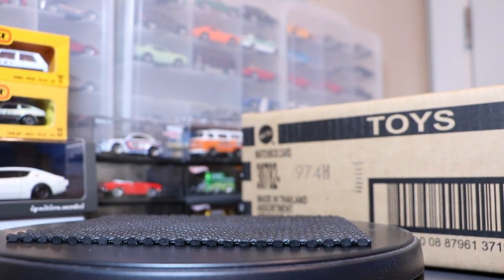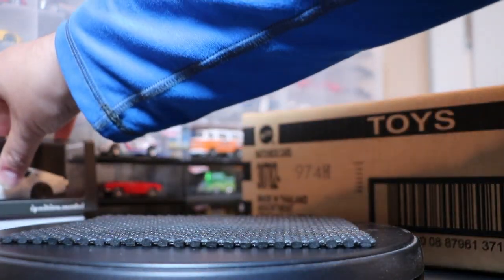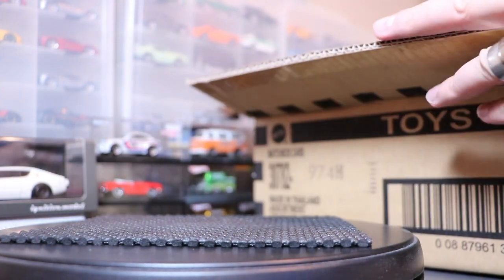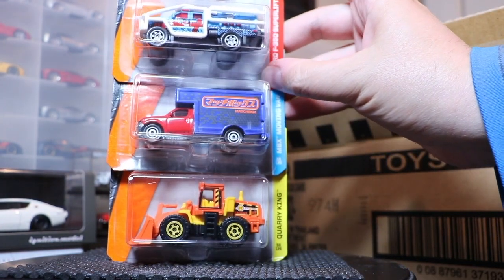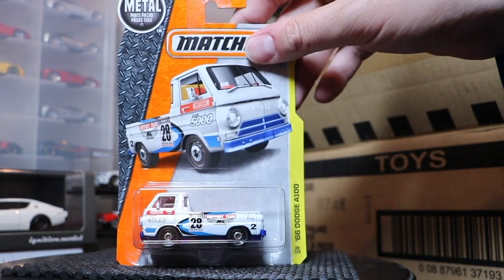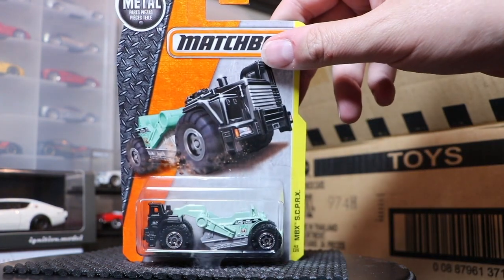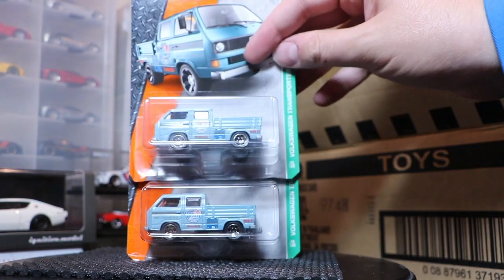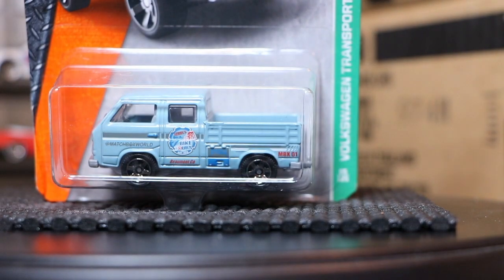Lamley Unboxing: Opening a 2016 Matchbox H Case...